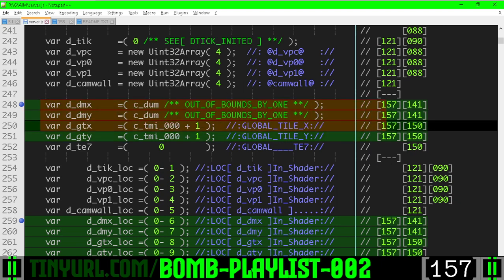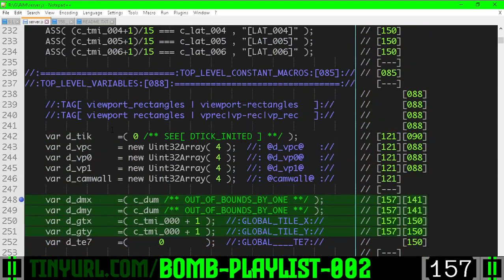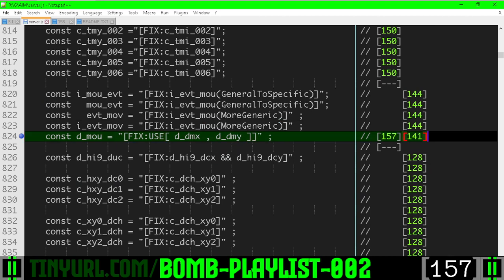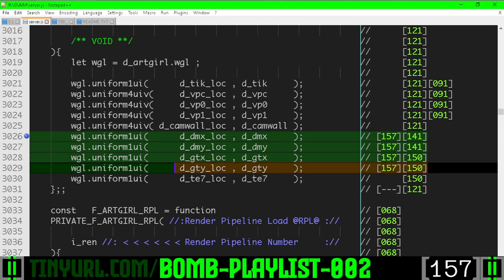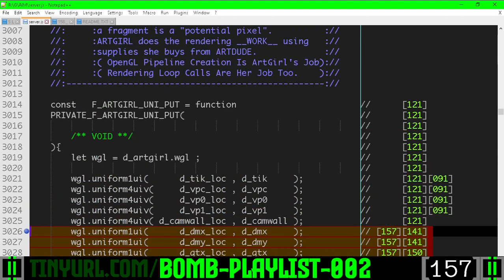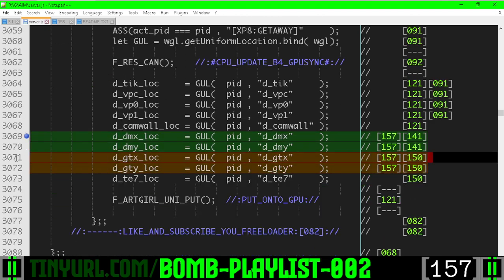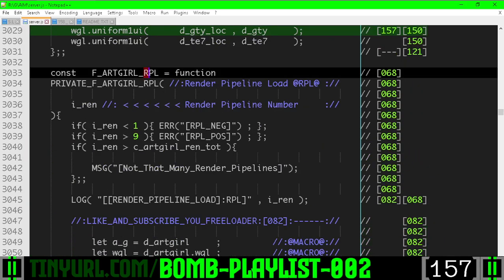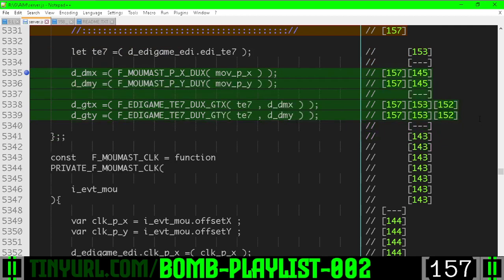157 : REFACTOR : Mouse And Tile Vars